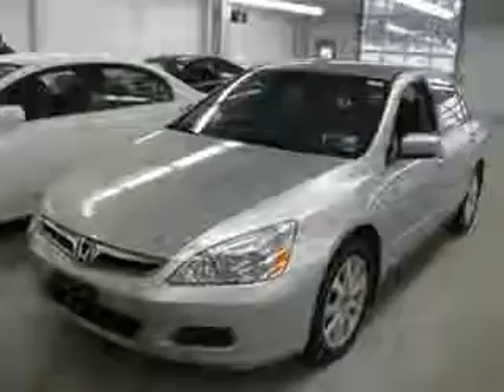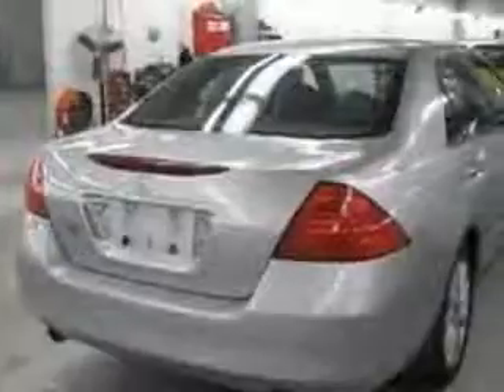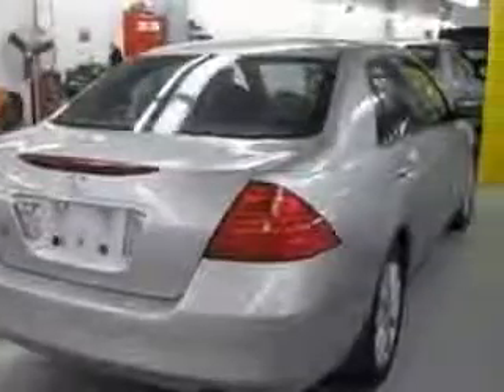2007 Honda Accord Columbus OH Miracle Motor Mart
2007 Honda Accord 3.0 SE
Engine: 3.0L V6
Trans: Automatic 5-Speed
Color: Alabaster Silver Metallic
Mileage: 23,421